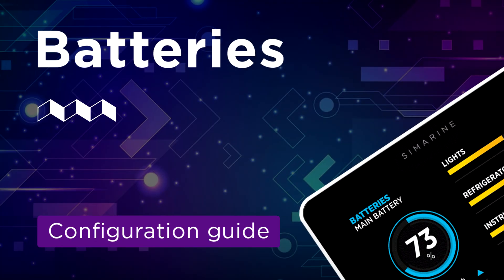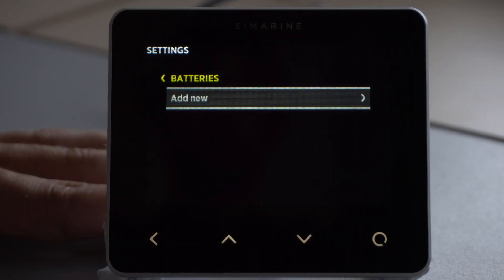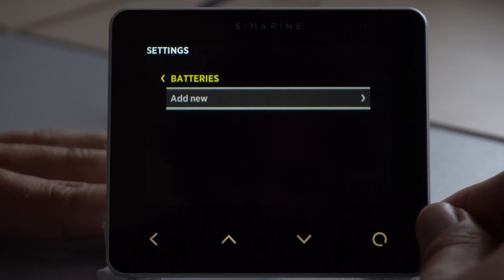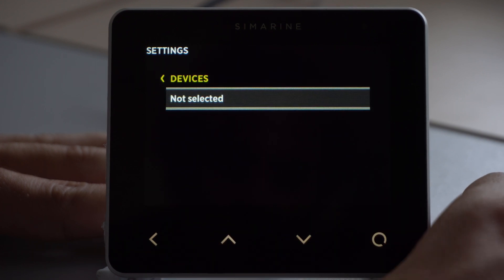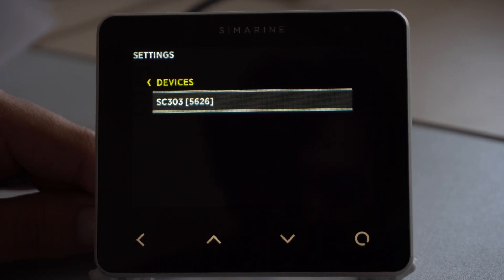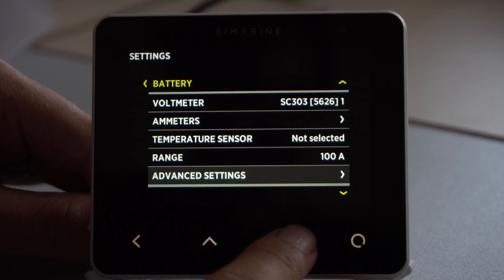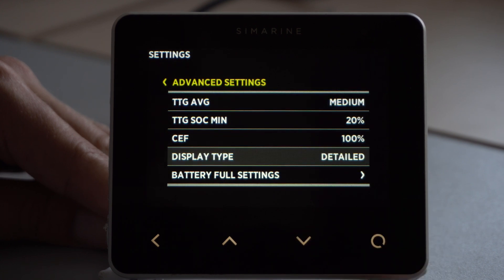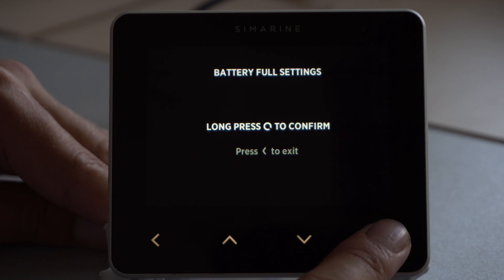How to Configure the Batteries in PICO | Simarine How to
With PICO you can accurately monitor state of charge, remaining ampere-hours, voltage and temperature of up to 6 battery banks. It supports different voltage configurations (12V, 24V, 36V and 48V).

But before you can gather all the data, you need to set up your PICO properly. Let's learn how to do it.